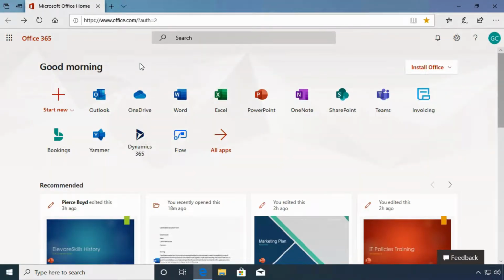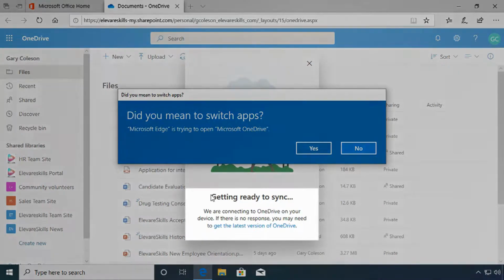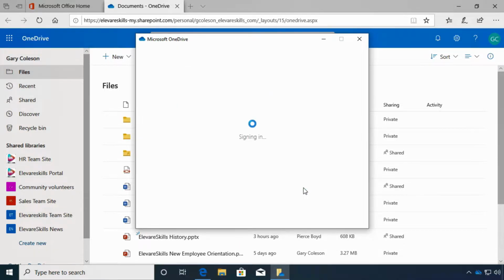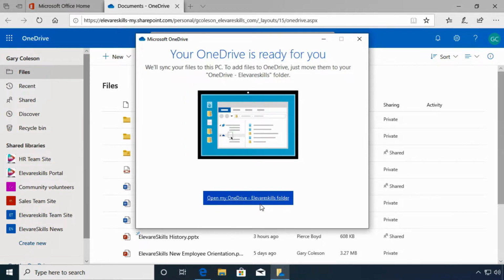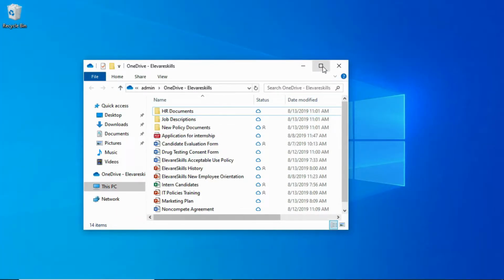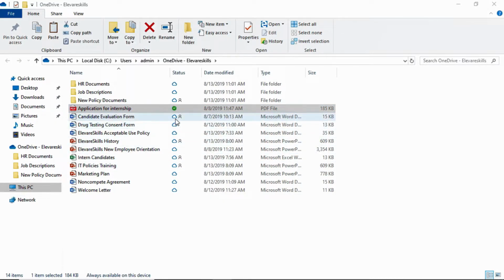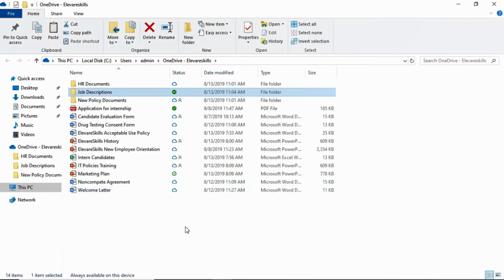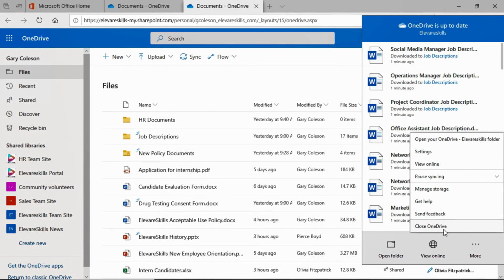15 Syncing Files to Your Local Computer